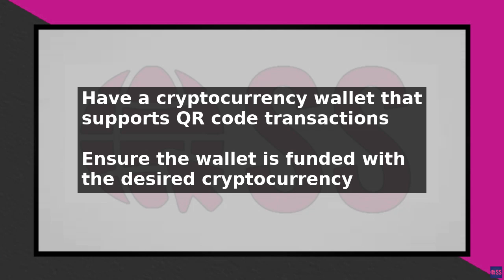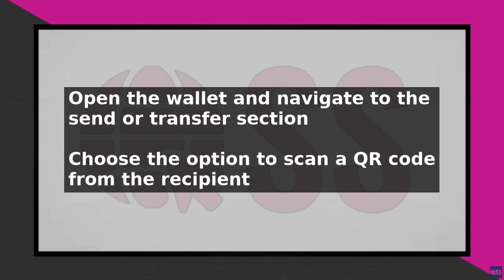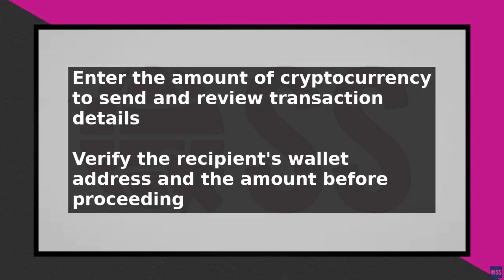How To Send Crypto With QR Code (2025)